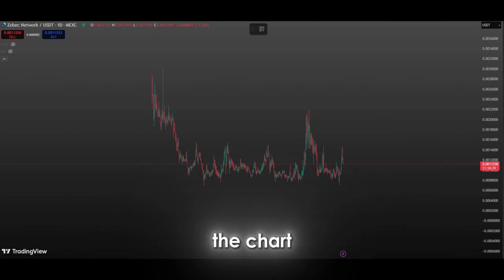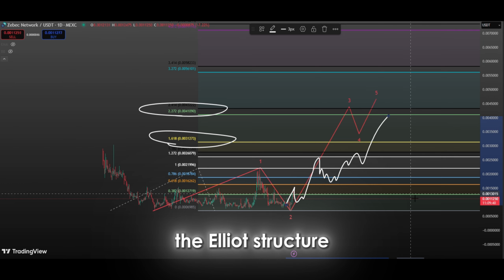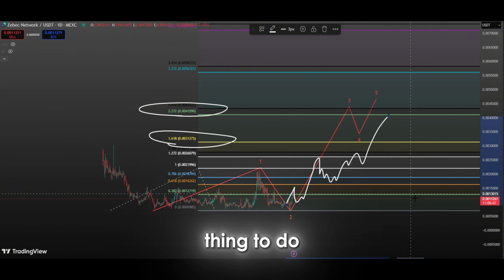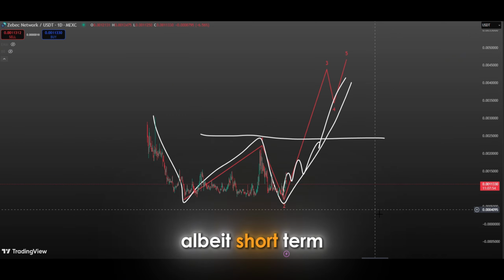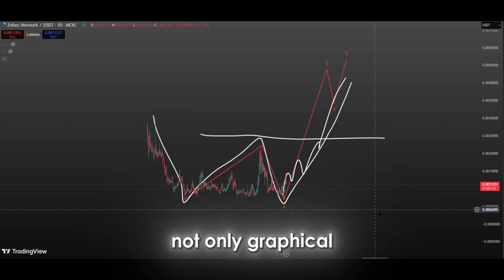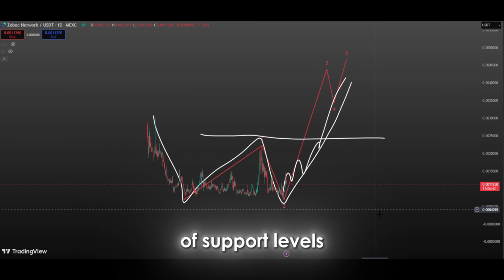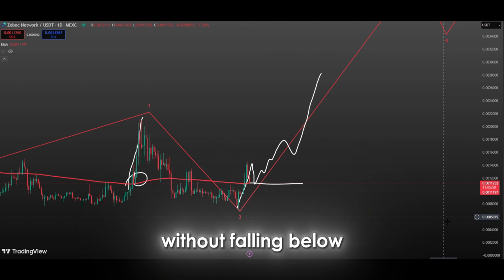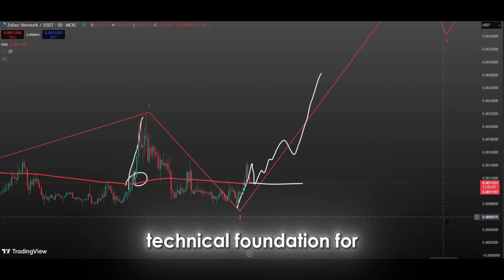WHEN IS ZEBEC ZBCN BIG RISE?| ZBCN PRICE PREDICTION | ZEBEC TECHNICAL ANALYSIS 2025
Big things could be on the horizon for Zebec Network (ZBCN) in 2025! In this video, we dive into the latest market trends, technical indicators, and upcoming developments to answer the key question: When will ZBCN experience its next big rise?

🔍 What can we expect from Zebec in the coming months? We’ll explore potential breakout points, long-term price predictions, and the factors driving investor sentiment around ZBCN. With crypto markets constantly shifting, this analysis will help you stay ahead of the game and make smart, timely decisions.

📈 Is ZBCN gearing up for a rally—or is more consolidation ahead? From support/resistance levels to on-chain signals, we break down all the key data you need to understand where Zebec might be headed in 2025.

💡 Don’t miss this deep dive into ZBCN’s technical setup and growth potential. Whether you’re already holding or watching from the sidelines, now is the time to stay informed and plan strategically.